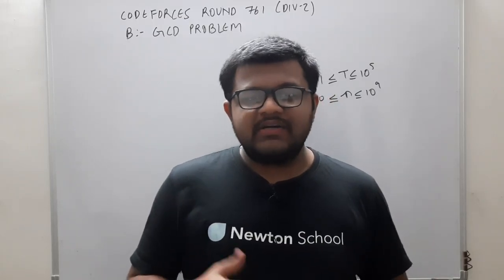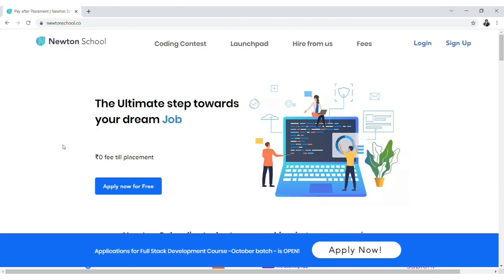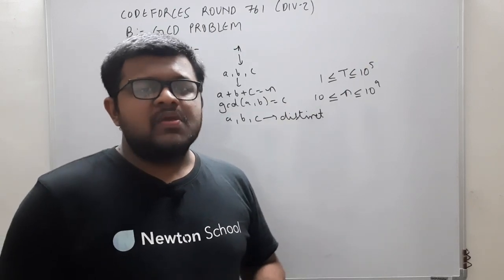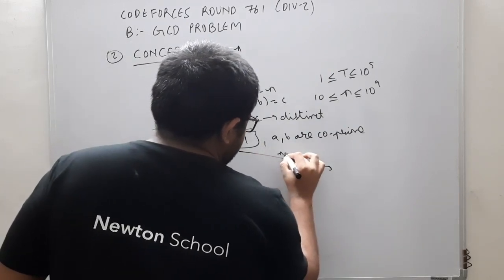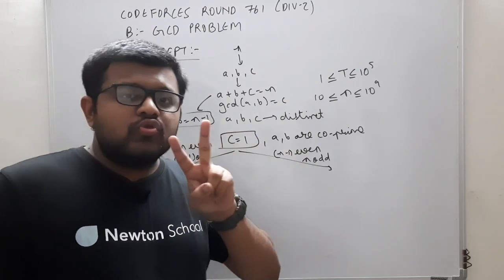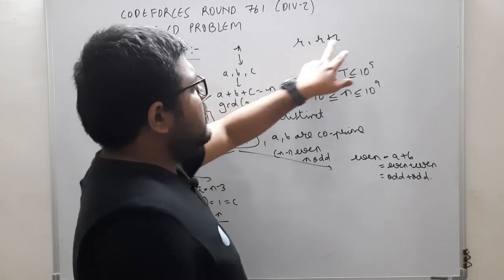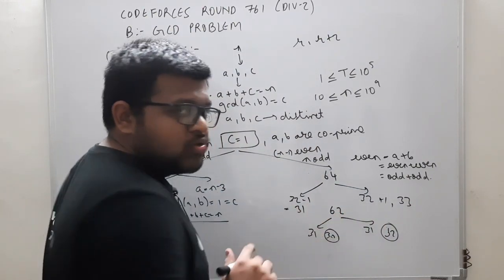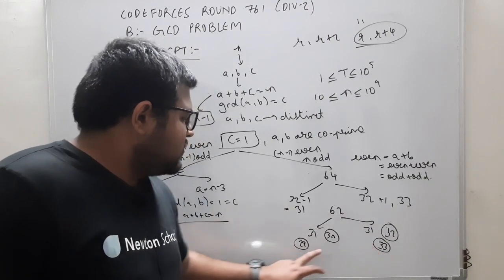Codeforces Round 761 Division 2 | B : GCD Problem Solution | Explanation + Code |In Hindi| Editorial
0:00 - Introduction
0:16 - Understanding the question - Codeforces Round 761 Division 2 | Problem B : GCD Problem
1:19 - About Newton School
1:55 - Concept Used - Codeforces Round 761 Division 2 | Problem B : GCD Problem

Hi everyone,
In this video, I have explained Codeforces Round 761 Division 2 problem B i.e GCD Problem. I have also provided the solution code in the comments. I hope you like it.